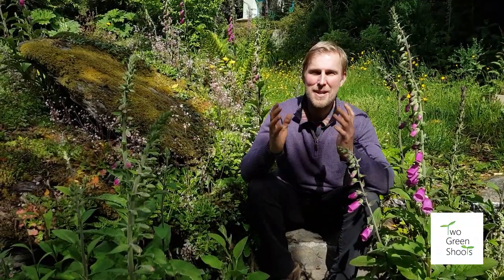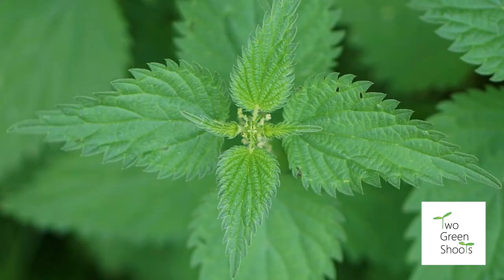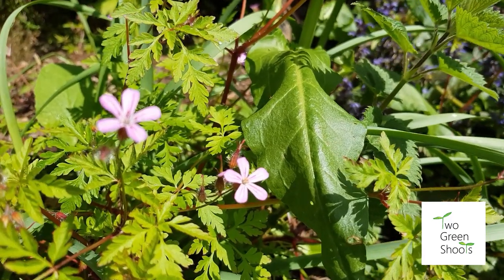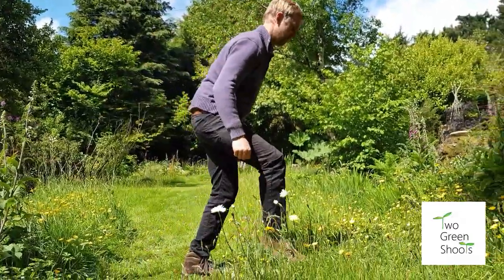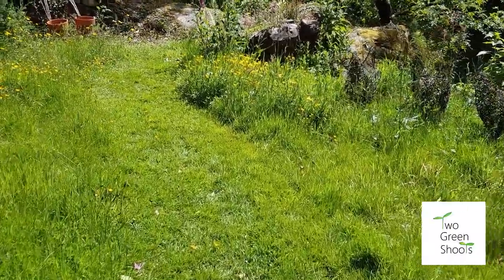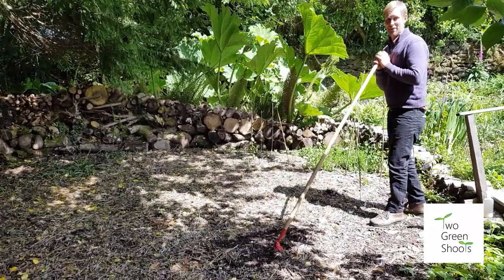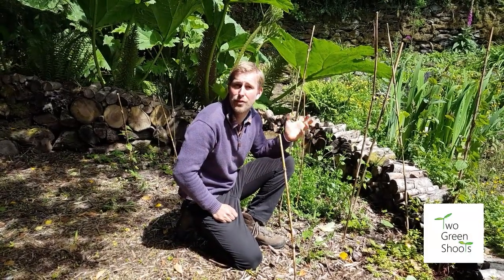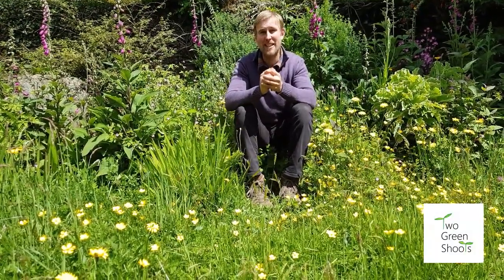GARDEN WITH US - To Weed or not to Weed!?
In this video Adam explores some of the most hotly debated questions in gardening... What's a weed & should this or that be weeded!?  The bain of many peoples lives, these unloved plants cause a huge amount of stress and thus much time, money and energy is dedicated to spraying, burning, suppressing or banishing them to the compost bin.

Adam reveals some liberating facts about many common garden 'weeds', talks through which we do remove & why as well as showing you the process we follow to we manage them without doing damage to your garden.